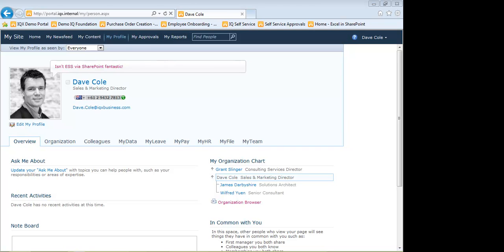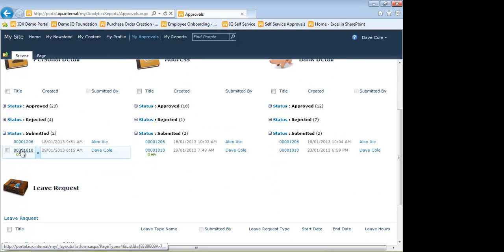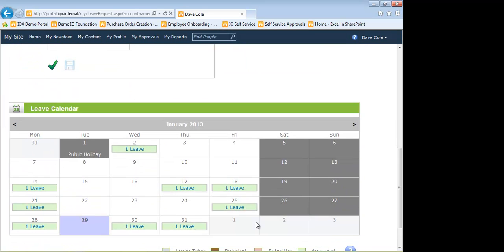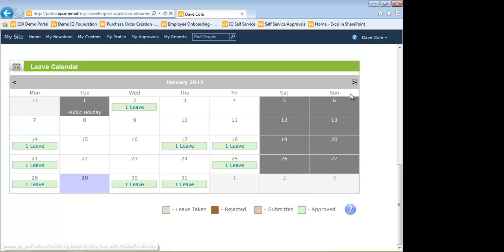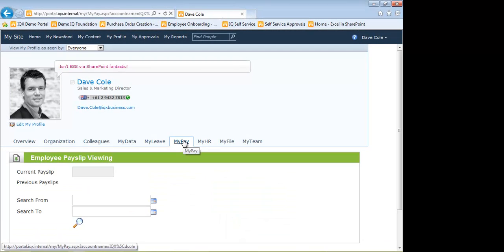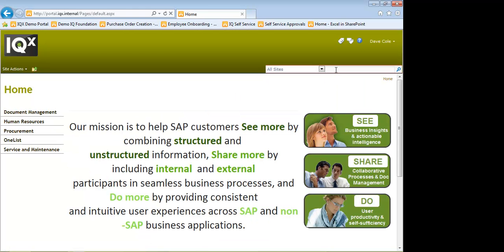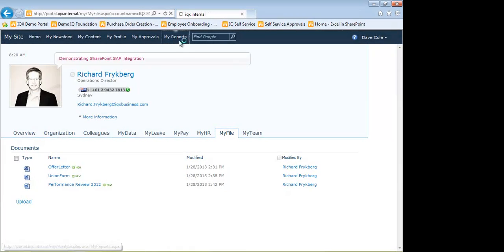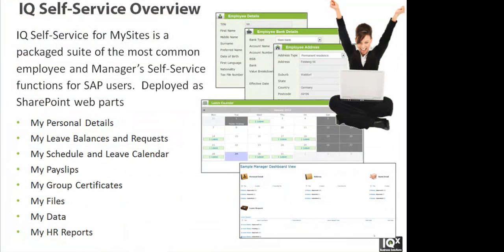SAP ESS and MSS via SharePoint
IQ.Self-Service is a packaged suite of the most common Employee Self-Service and Manager's Self-Service functions.

Deployed as SharePoint web parts to provide intuitive usability, IQ.Self-Service is pre-integrated with your SAP system and is fully integrated into your SharePoint environment.

IQ.Self-Service is a stand-alone SharePoint solution without any dependency on Netweaver Portal.